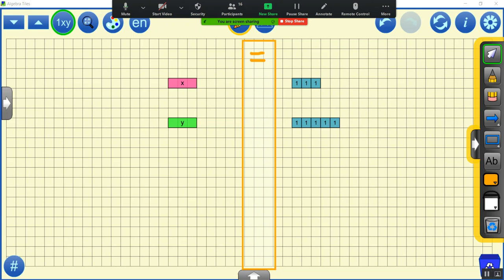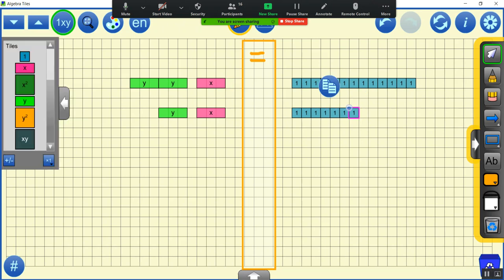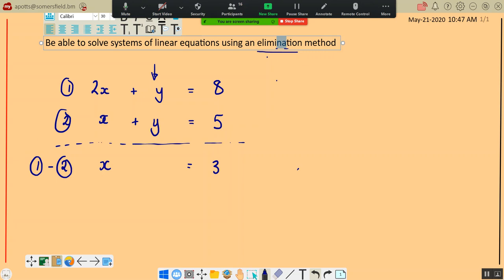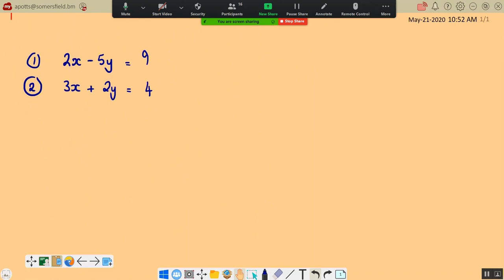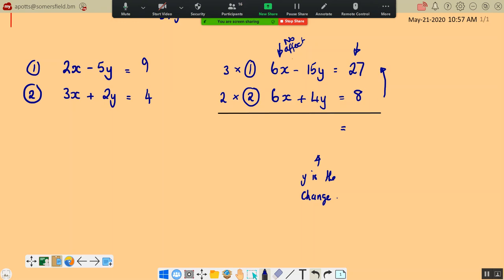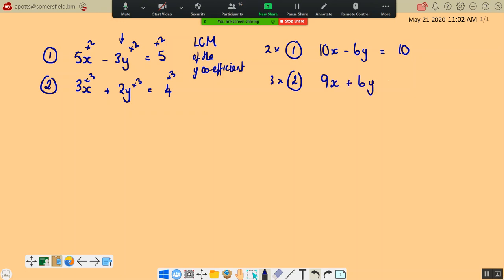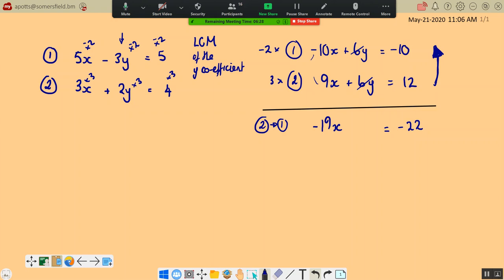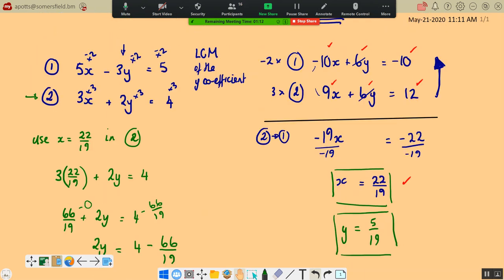M3 Using elimination method